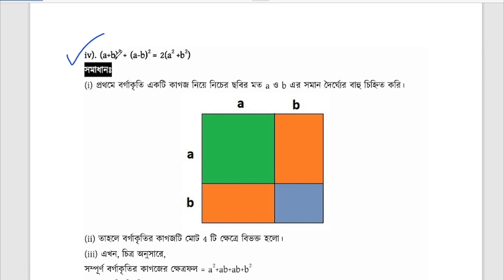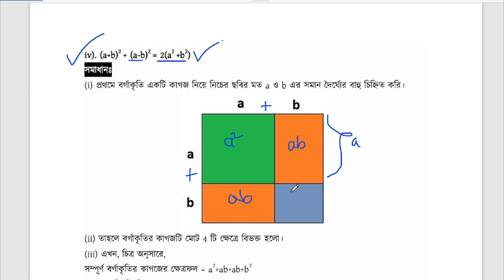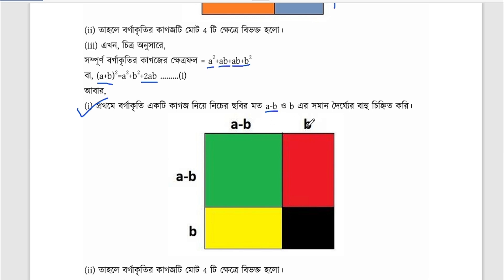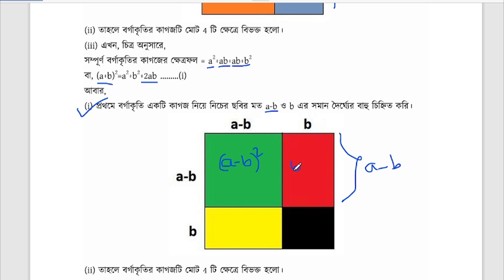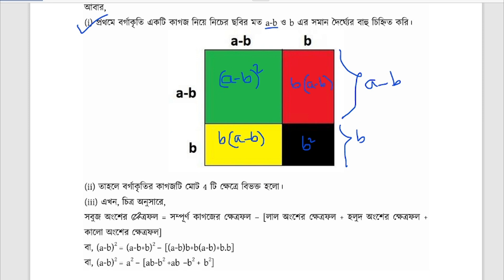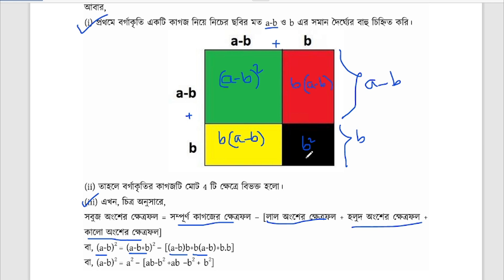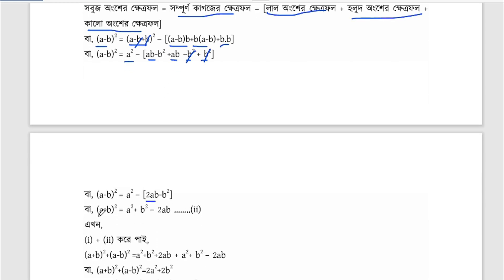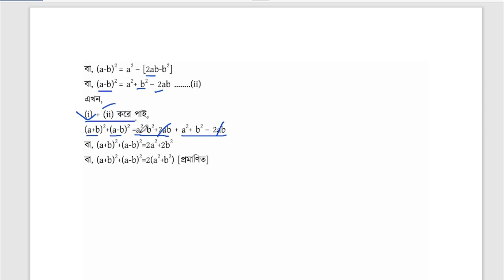৭ম শ্রেণির গনিত || বীজগাণিতিক রাশির সূচক || অনুশীলন ৩ নং (iv) || Class 7 Math Chapter 2 Solution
৭ম শ্রেণির গনিত || বীজগাণিতিক রাশির সূচক || অনুশীলন ৩ নং (iv) || Class 7 Math Chapter 2 Solution ||
Class 7 Math Chapter 2 Page 56 Solution 2024 || Class 7 Math Bijganitik Rashir Suchok Question No 3 Solution 2024 || সপ্তম শ্রেণির গনিত বীজগাণিতিক রাশির সূচক অনুশীলন সমাধান ২০২৪

Your Query:
class 7 math page 56 solution
class 7 math bijganitik rashir suchok solution
class 7 new math solution 2024
class 7 math chapter 2 page 56 question no 3 solution 2024
7 math 2024
class 7 new curriculum math 2024
class seven math chapter 2 solution 2024
৭ম গনিত ২০২৪
৭ম শ্রেণির গনিত ২য় অধ্যায় সমাধান ২০২৪
৭ম গনিত বীজগাণিতিক রাশির সূচক সমাধান ২০২৪
৭ম গনিত ২য় অধ্যায় অনুশীলন সমাধান
বীজগাণিতিক রাশির সূচক
কাগজ কেটে গুন সমাধান
কাগজ কেটে বর্গ নির্ণয়
সপ্তম গনিত ২০২৪
সপ্তম গনিত ২য় অধ্যায় সমাধান ২০২৪
৭ম গনিত নতুন বই সমাধান ২০২৪